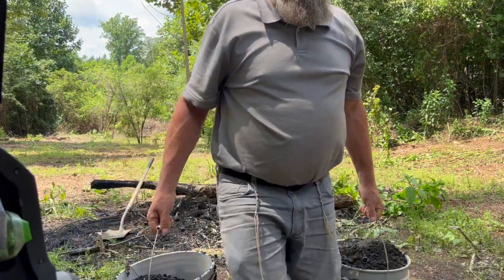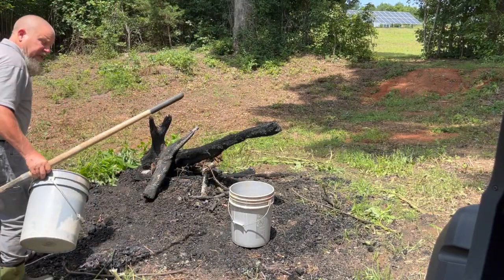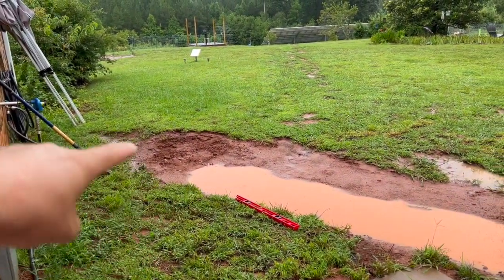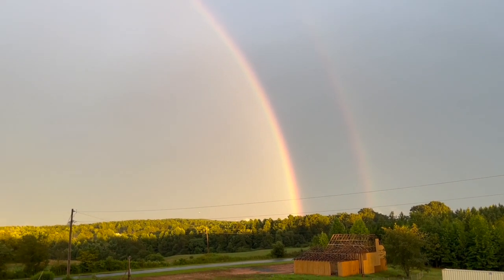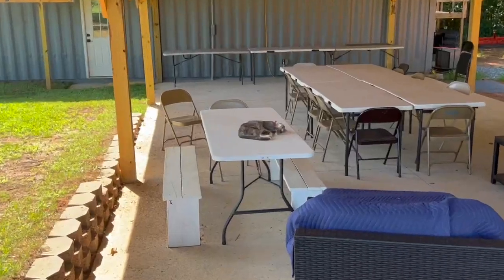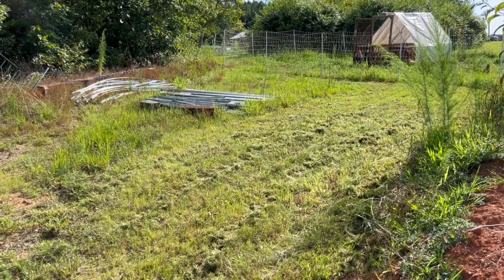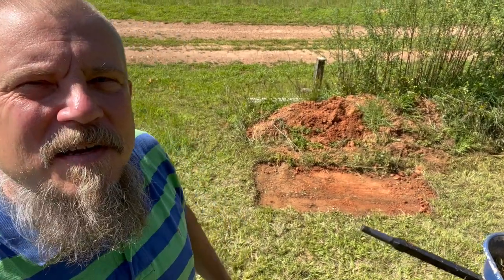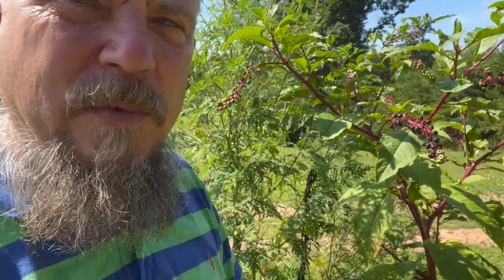Moving Water Away From the House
Moving Charcoal to the Garden

Digging and Replacing Grass Around the Patio

Another Awesome Rainbow!

Stealing Grass/Sod from a Future Garden Spot

Poke Weed Discussion